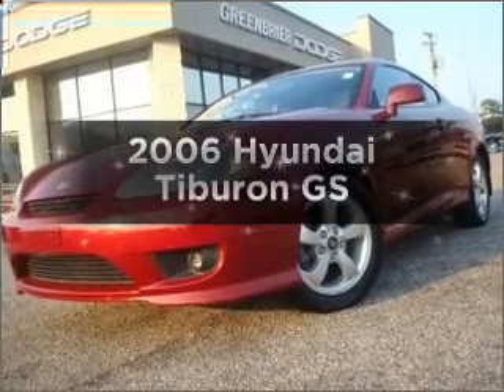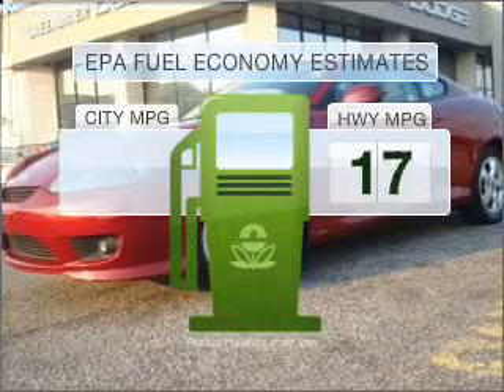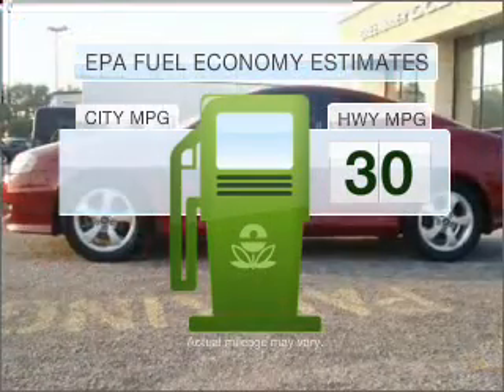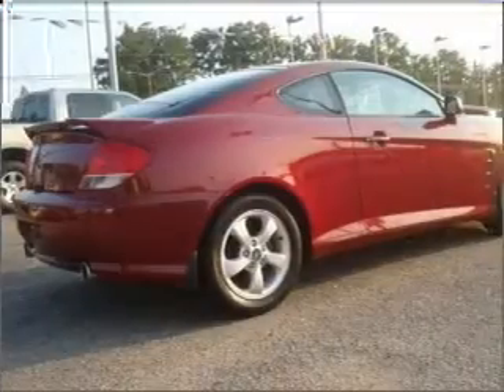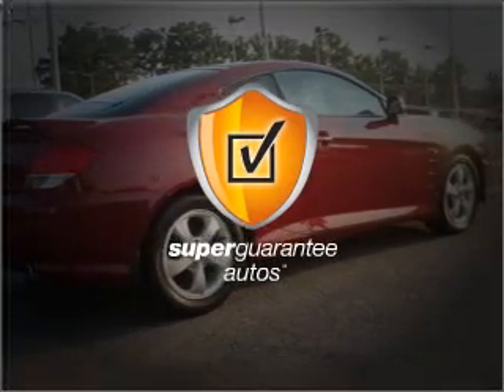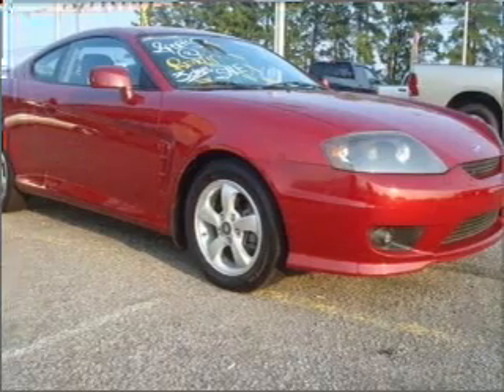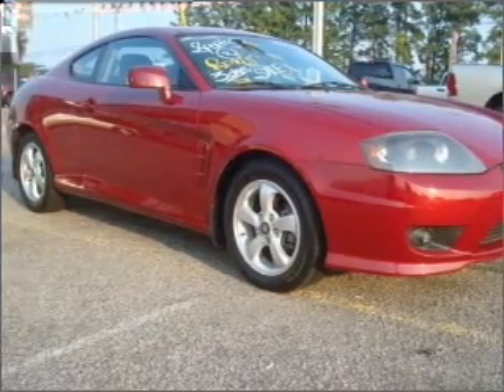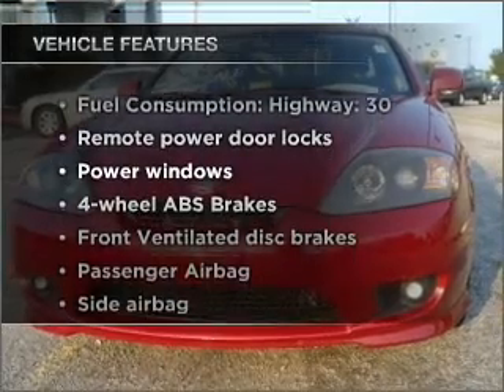2006 Hyundai Tiburon - Chesapeake VA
Year: 2006
Make: Hyundai
Model: Tiburon
Trim: GS
Engine: 2.0 liter inline 4 cylinder 16 valve
Transmission: 5-Speed Manual
Color: Red
Mileage: 73256
Address:
1717 S. Military Highway